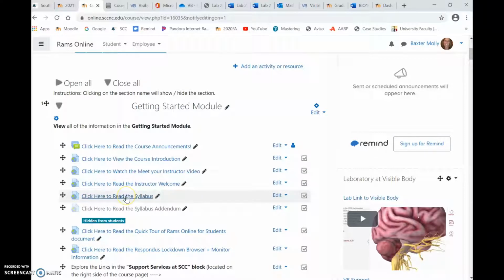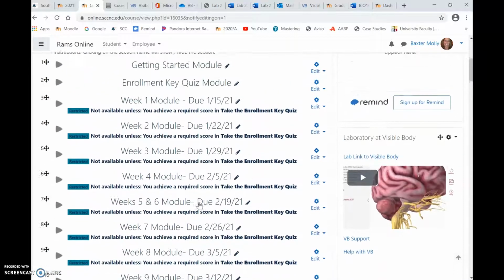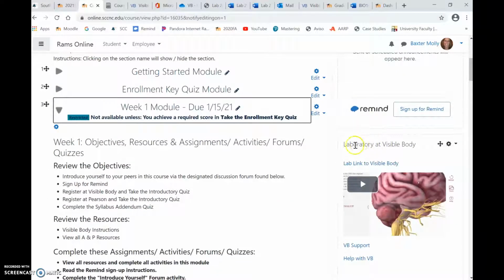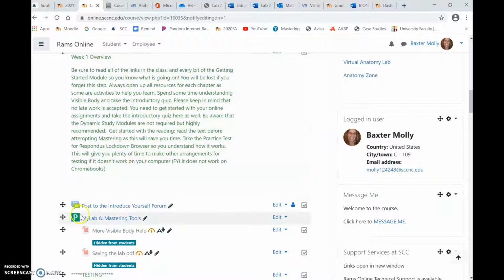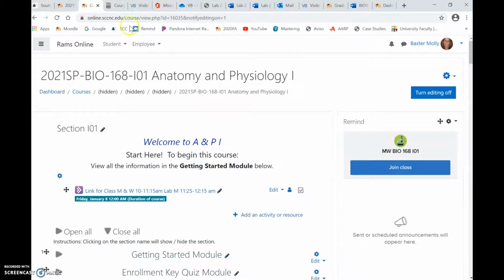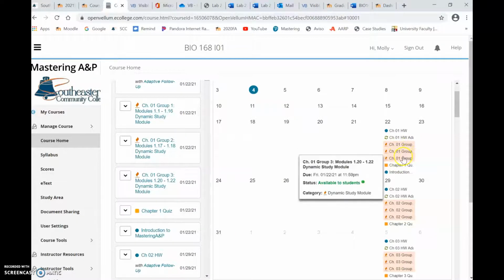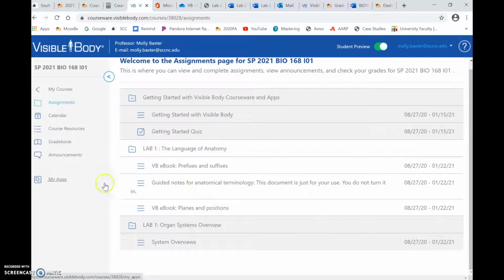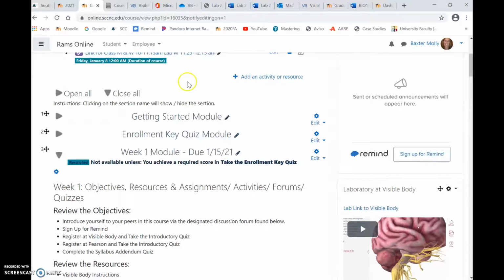SP2021 BIO 168 I01